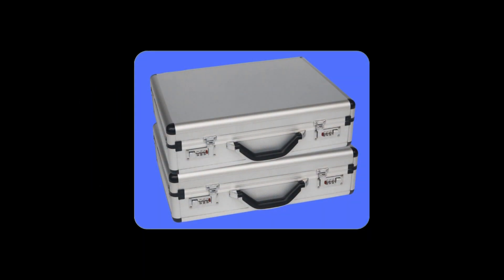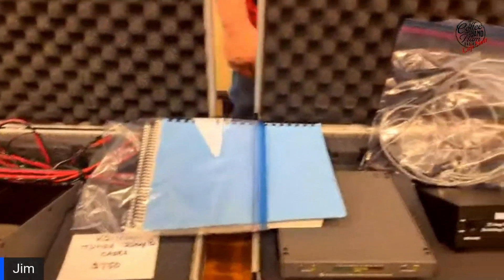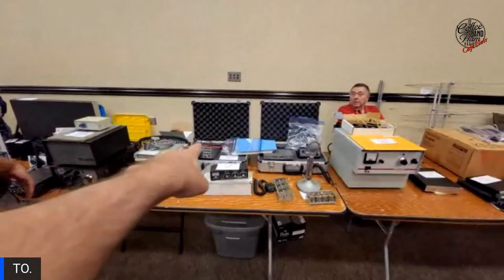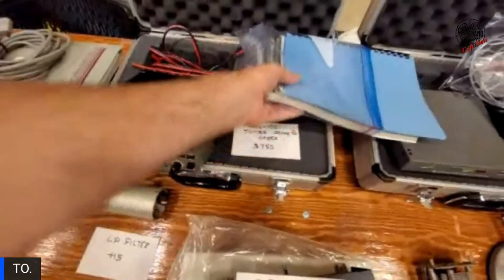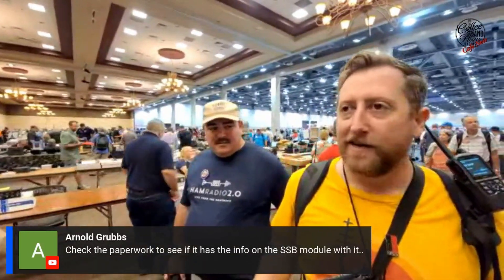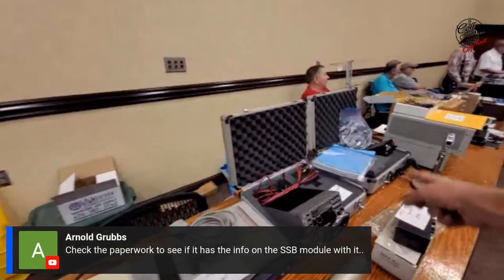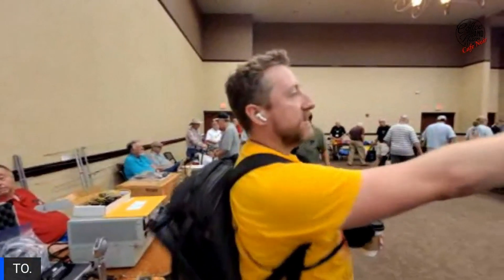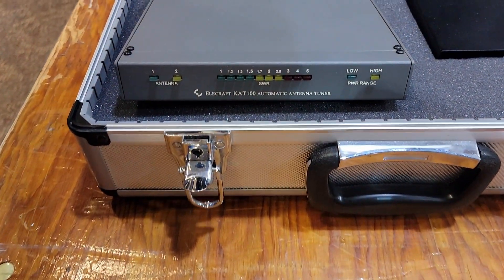Or How I Stole a Radio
So a while back...

A big thanks to the Huntsville Amateur Radio Club for having a fully stocked and usable test bench.  Couldn't have done it without them

The Elecraft K2 Origin Story